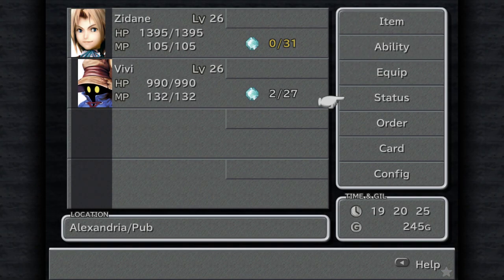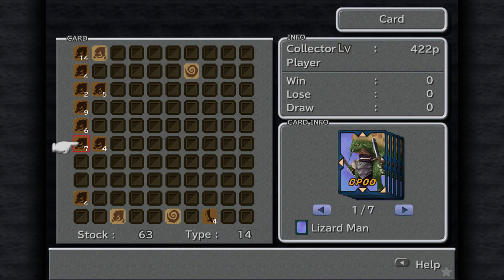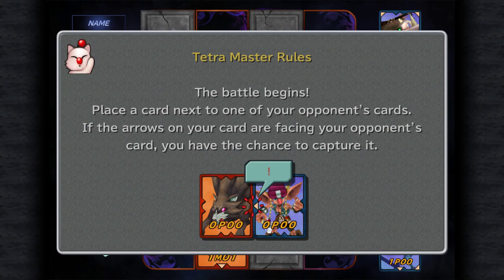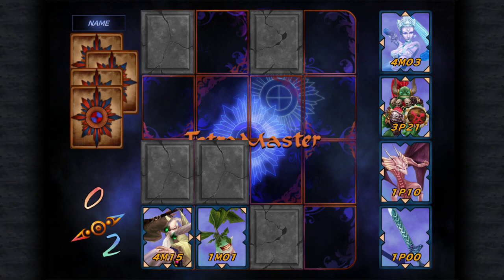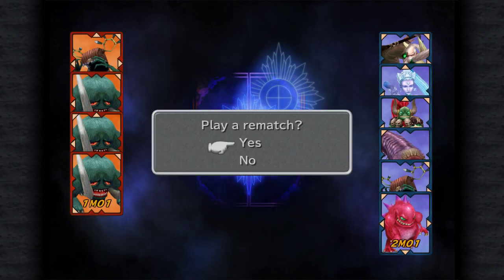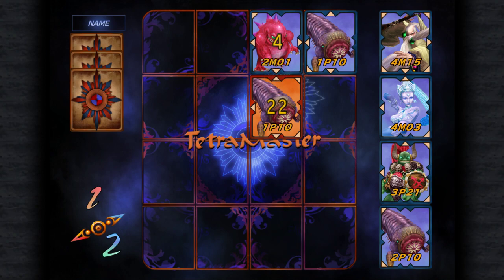LonewolfLegendOfficial's Ultimate Guide to Mastering Final Fantasy IX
Join LonewolfLegendOfficial as he plays Final Fantasy IX on PC!